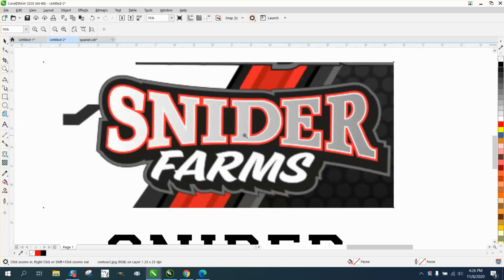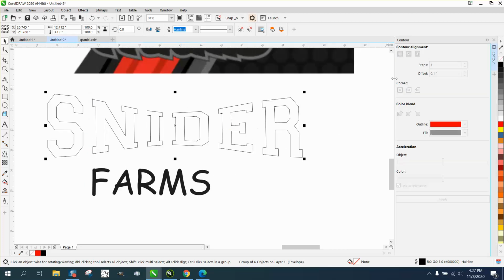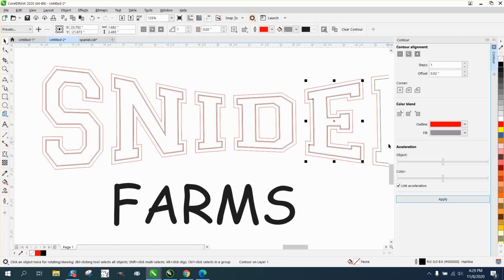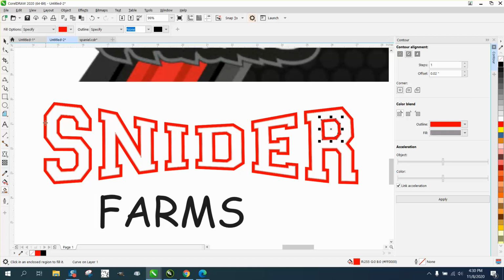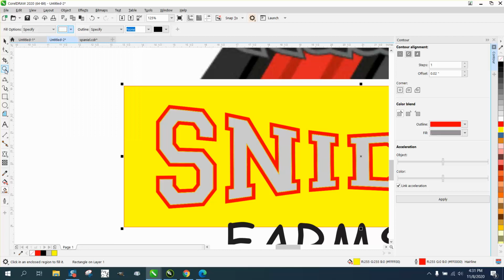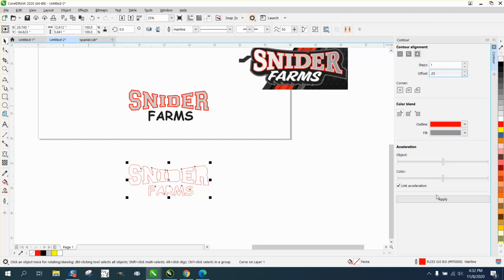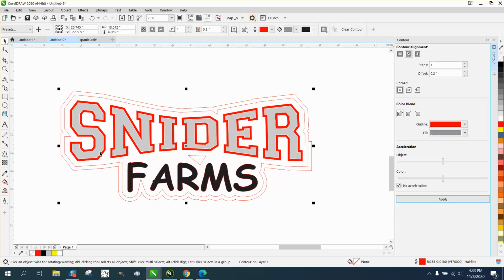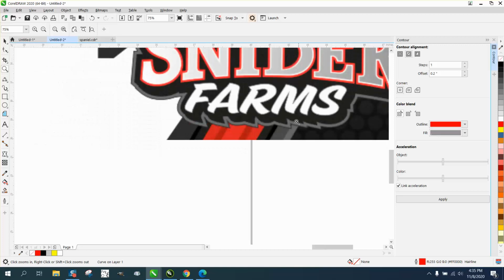Corel Draw Tips & Tricks Contour Tool for text to the MAX